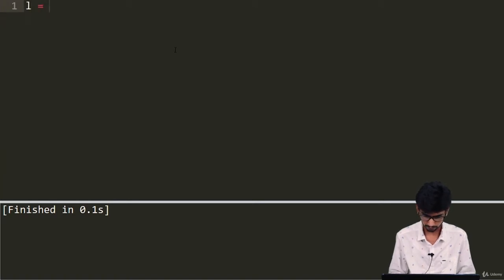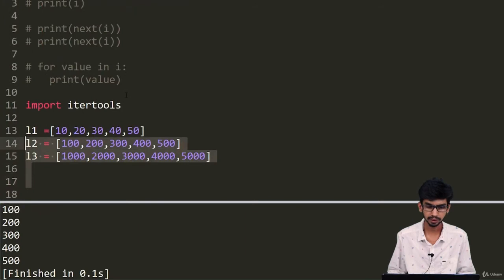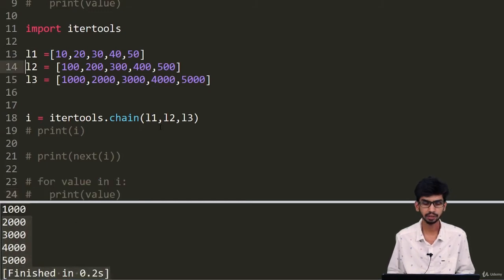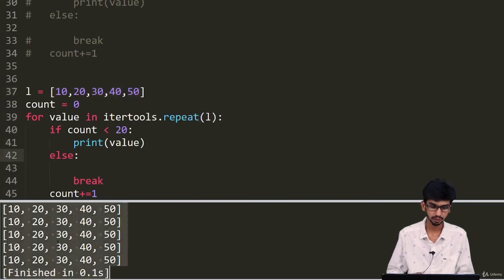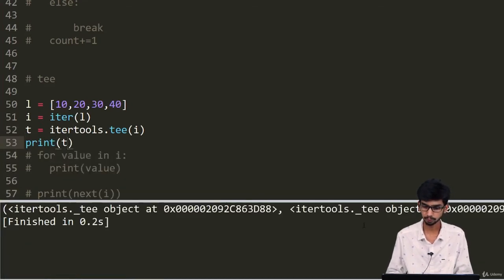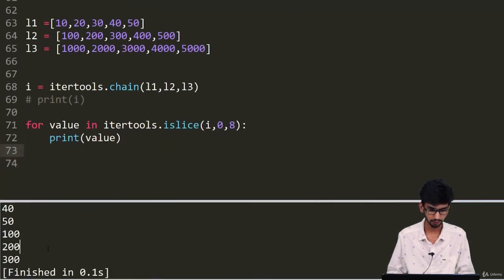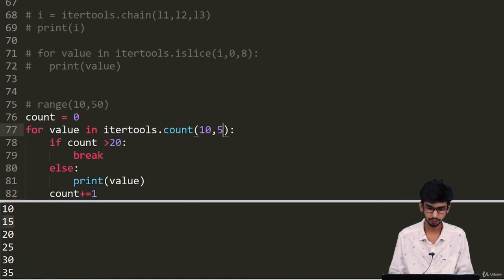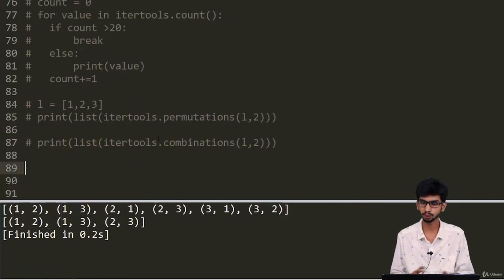4 Iterators and Itertools